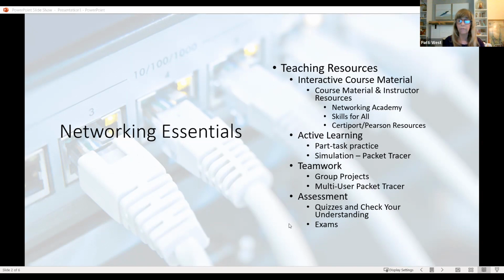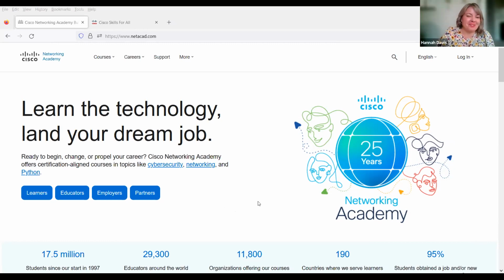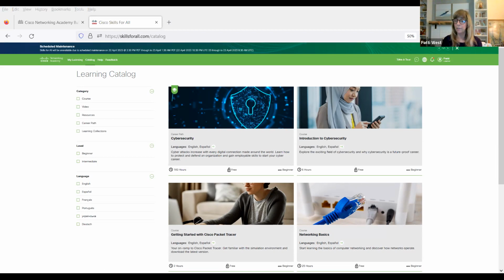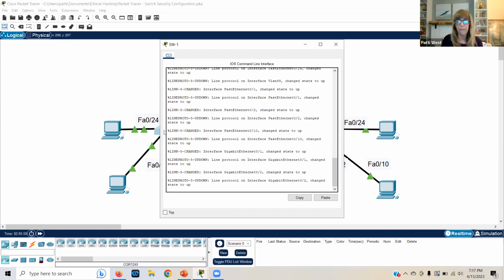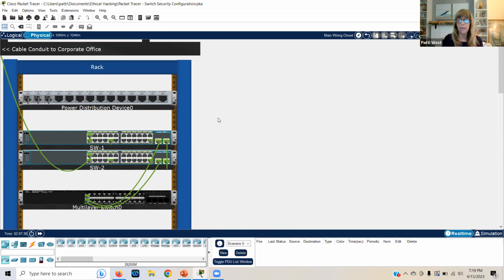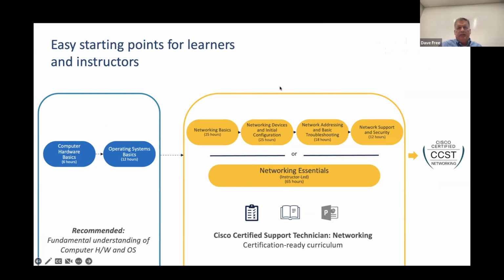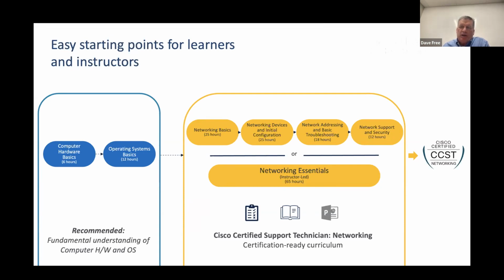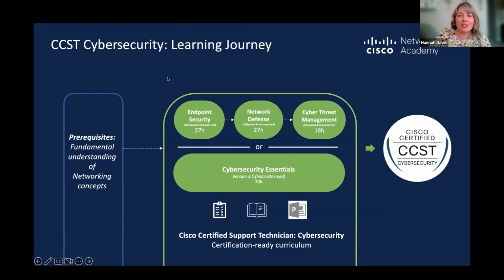Improving outcomes on the new Cisco Certified Support Technician certifications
Preparing your students for their Cisco certification is a big responsibility, so let Certiport make your job easier and more effective with specially selected course materials and practice tests.

In this webinar, we learned from Patti West, Cisco Program Instructor and Associate Professor at Santa Fe College in FL, about her approach to teaching networking and cybersecurity. We also dove into teaching resources from Certiport and Cisco Networking Academy that you can use in your classroom to prepare students for the Cisco Certified Support Technician certifications.

Check out Certiport’s curriculum and learning products for the Cisco Certified Support Technician certifications

Cisco has many teaching resources for you, free of charge!